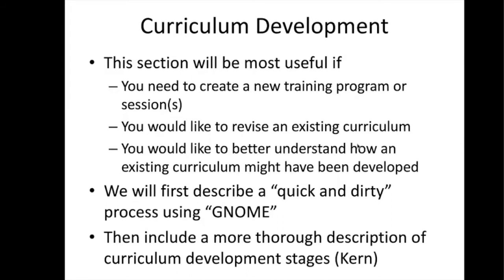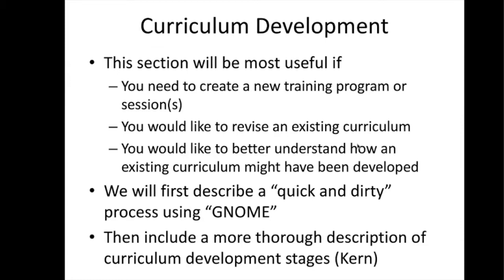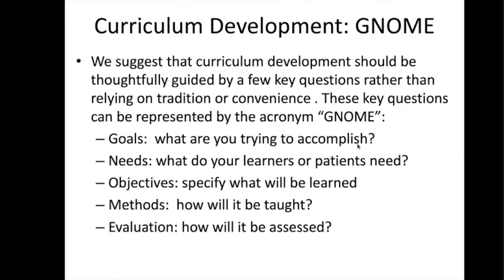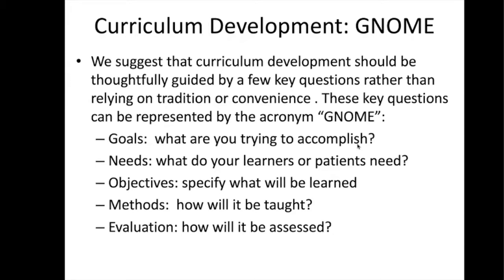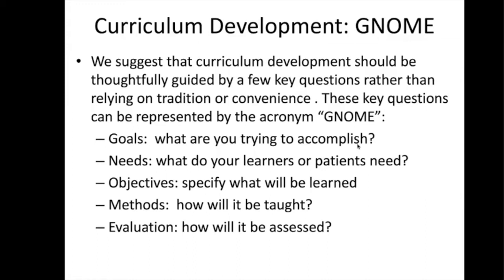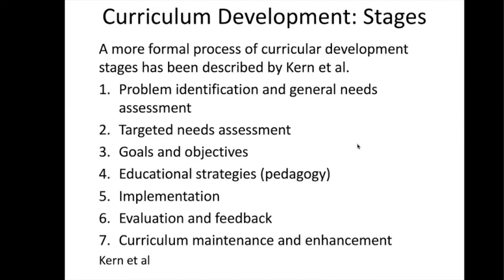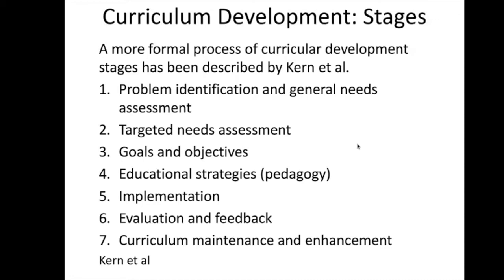Evidence-Based Teaching: Curriculum Development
Jason M. Satterfield, PhD, Professor of Clinical Medicine at the University of California, discusses two different models of curriculum development.